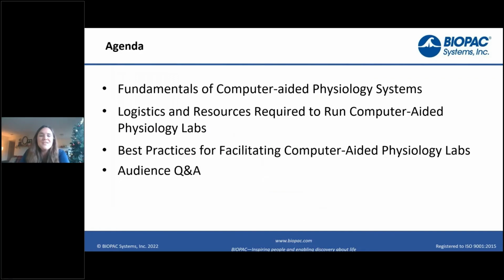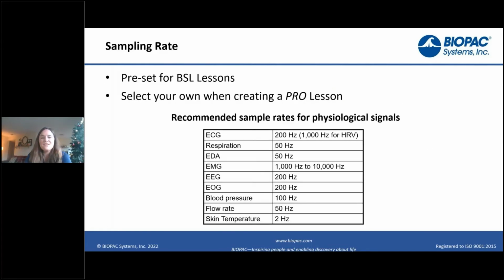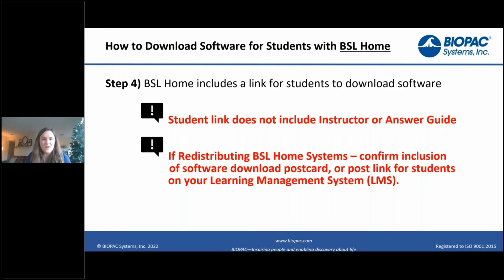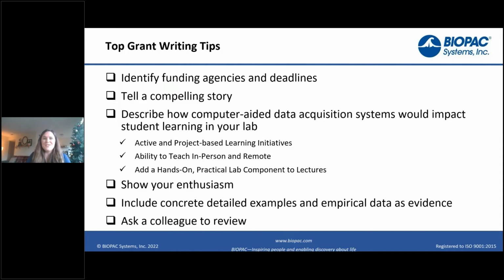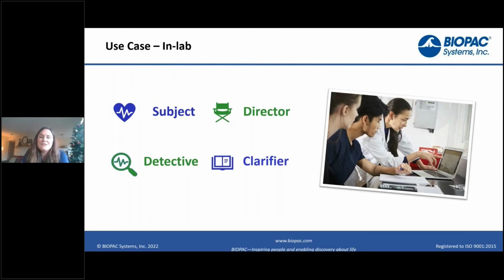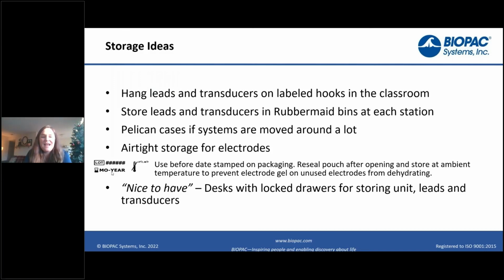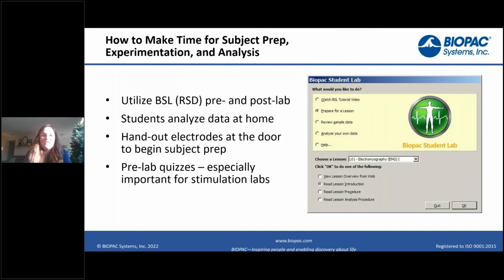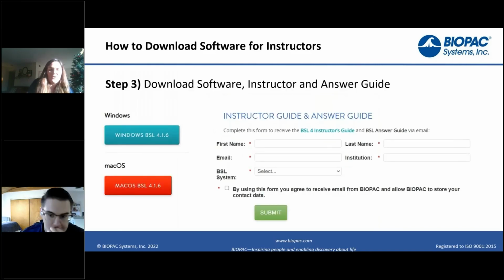Computer-Aided Physiology Fundamentals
How can technology improve student success in physiology labs? Research suggests students find physiology content more difficult to learn than anatomy. Computer-aided physiology systems provide a high-impact experience that fosters active learning, critical thinking, and technical lab skills. Watch if you are interested in learning more about:

-Fundamentals of computer-aided-physiology systems, such as Biopac Student Lab.
-Logistics and resources required to successfully run computer-aided physiology labs.
-Best practices for facilitating computer-aided physiology labs for the first time.
-Learn how you can maximize learning and student engagement in your physiology lab. We cover everything from funding resources for physiology lab equipment to how to set up and run a lab right out of the box.

This online seminar highlights the Biopac Student Lab, but the information will apply to all computer-aided physiology systems designed for students in the lab. This online seminar is ideal for Instructors and Staff who are:

-Novice with computer-aided physiology systems.
-New to teaching with Biopac Student Lab.
-Eager to improve the use of their current computer-aided physiology systems.